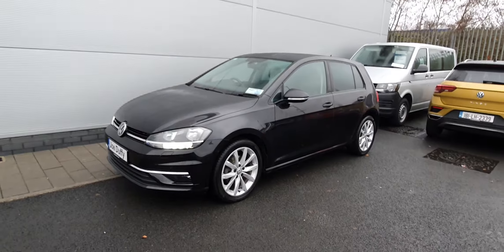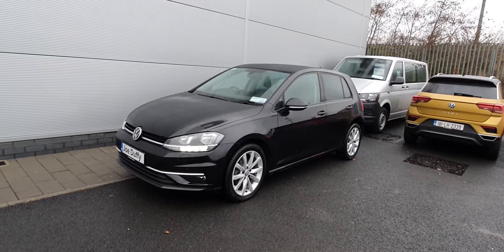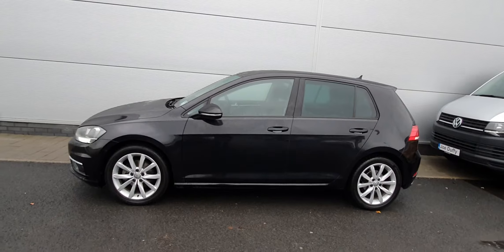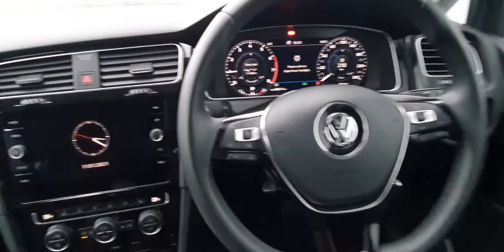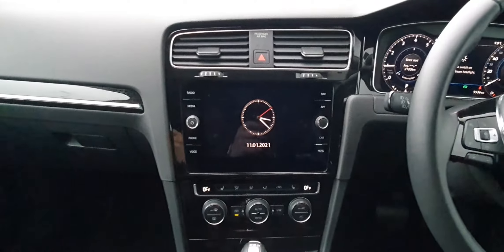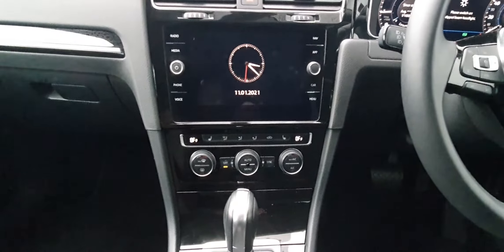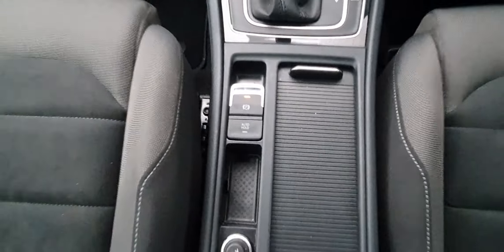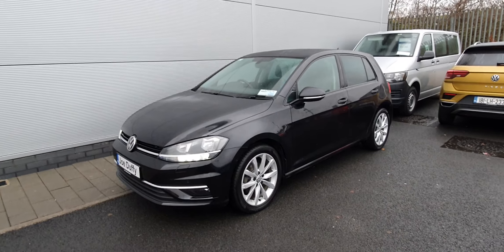191D40793 - 2019 Volkswagen Golf HL 1.0TSI D7F 115HP 5DR 25,900